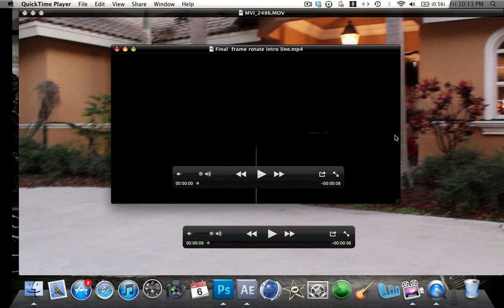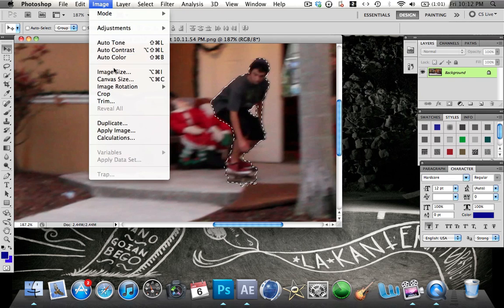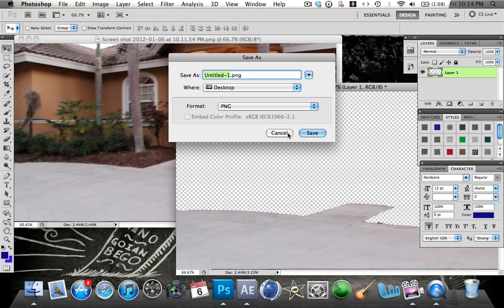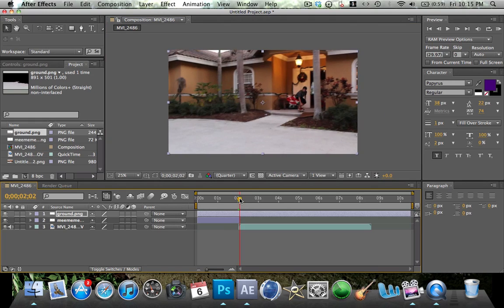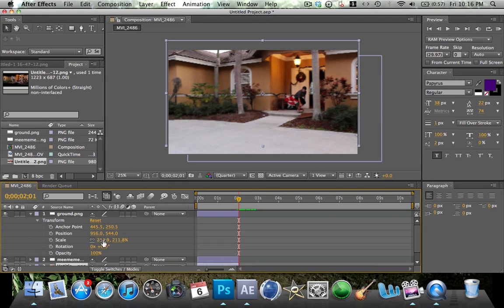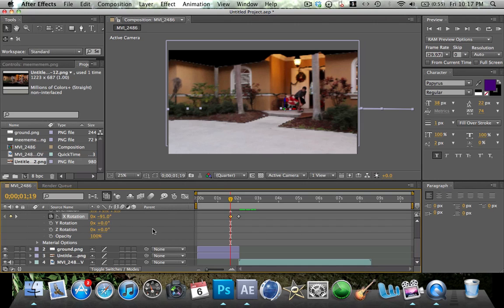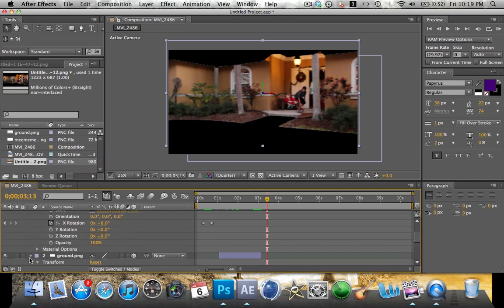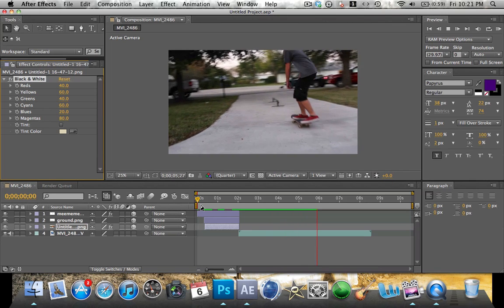How To : Freeze Frame Transitioning (Adobe After Effects) (Adobe Photoshop)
a tutorial on a basic freeze frame transition. its a little bit lengthy but its definitely worth it.